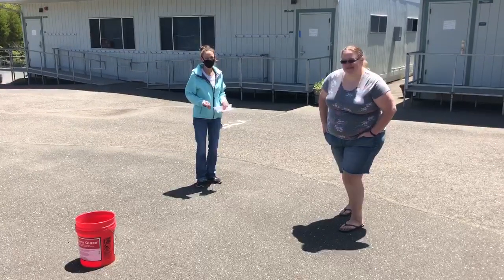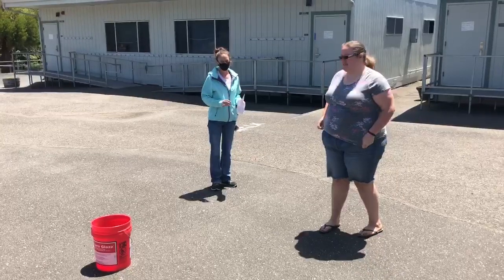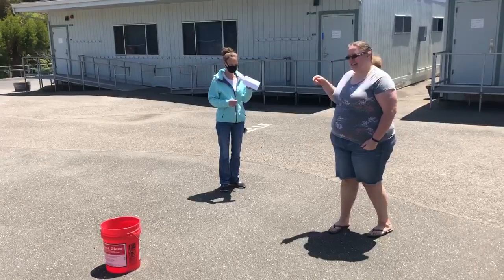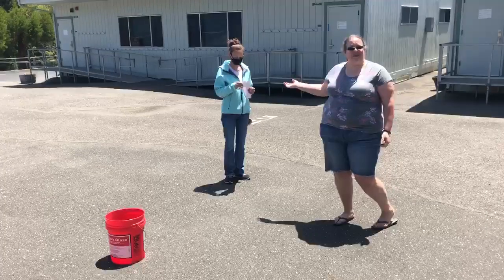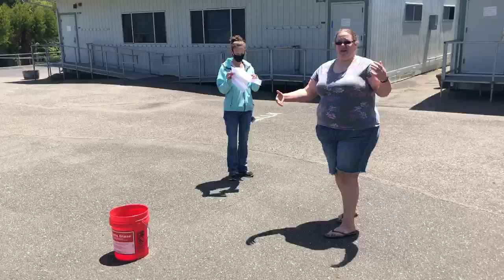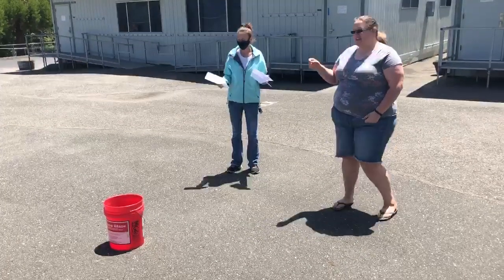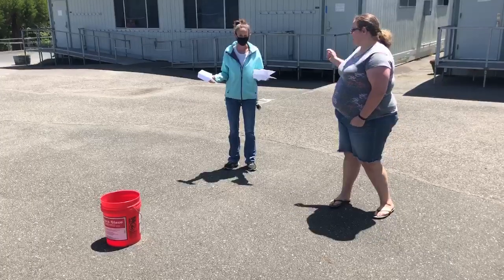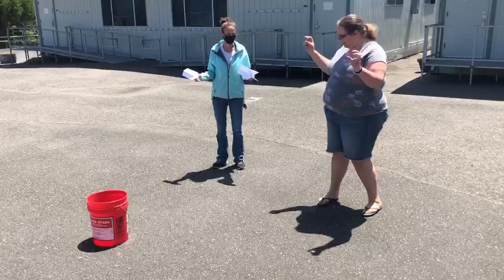Wednesday Challenge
Challenge #1 Airplane Toss with Ms. Rausch and Ms. Vannessa